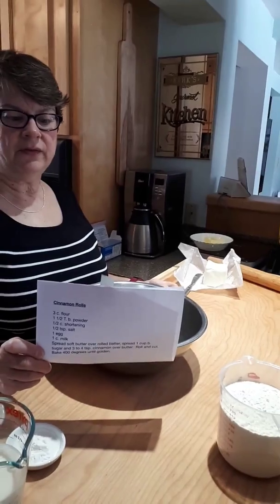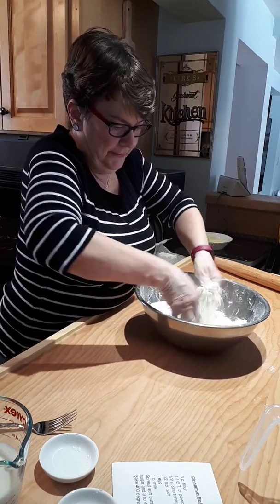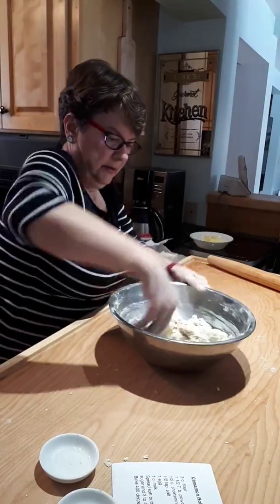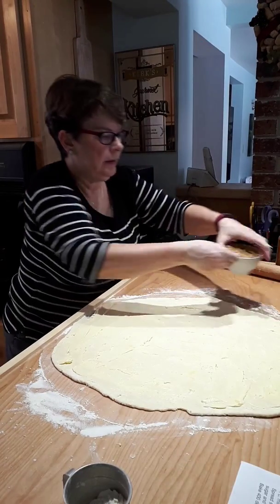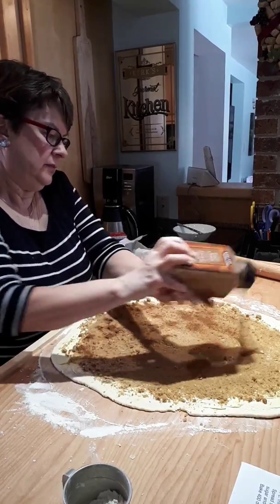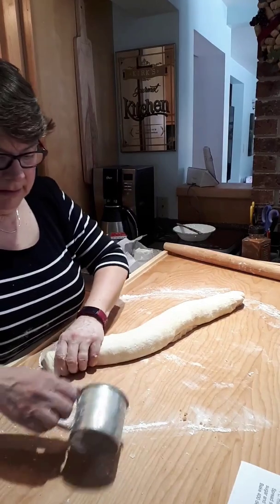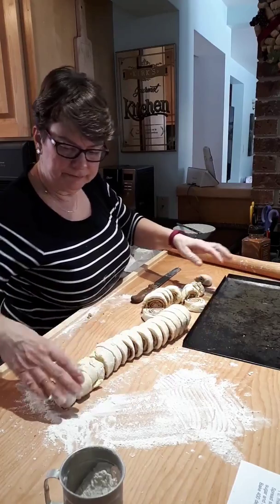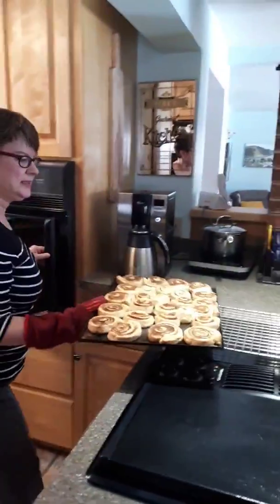Nanna Makes Rolly Pollies (AKA Cinnamon Rolls)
Prep and baking cinnamon rolls